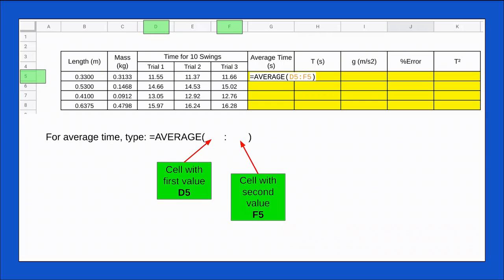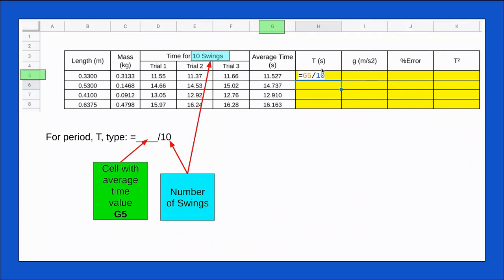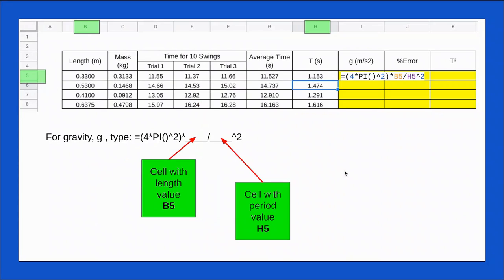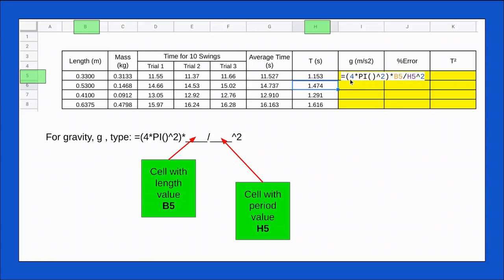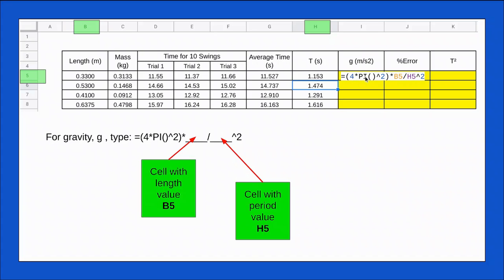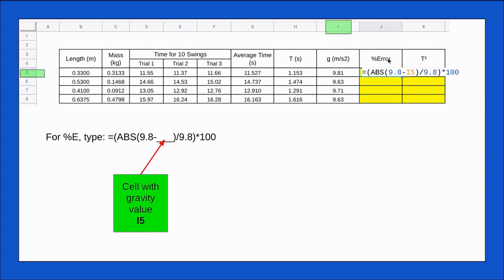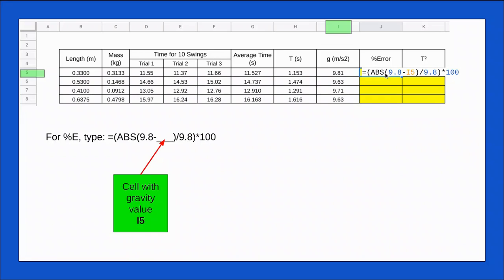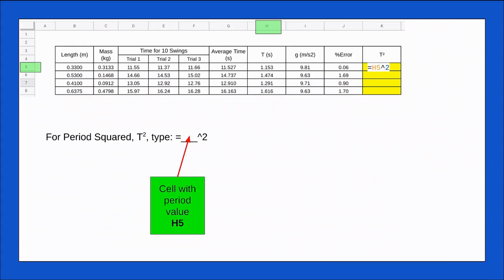Pendulum Assessment Formulas